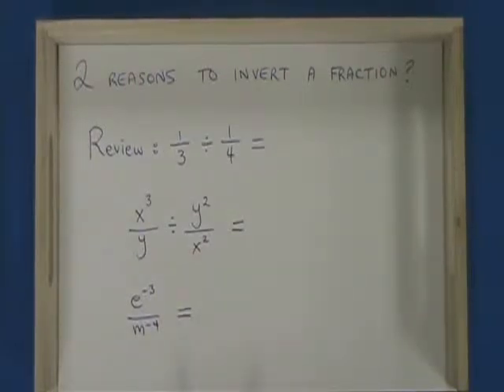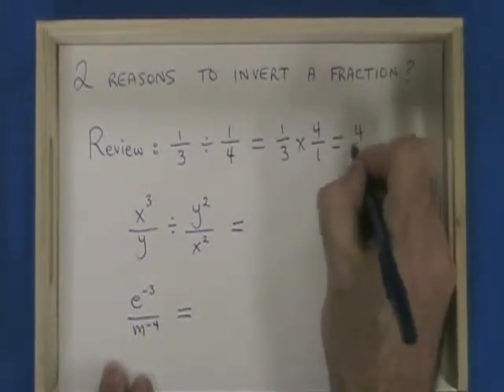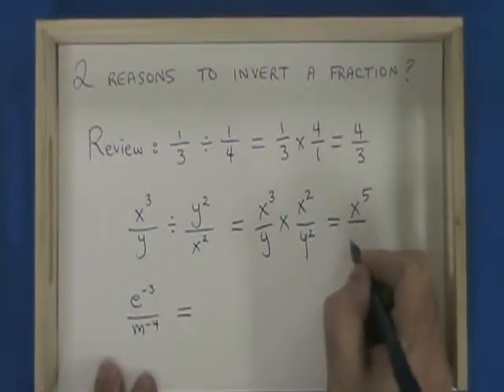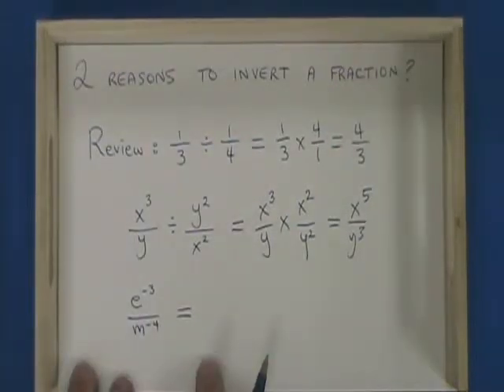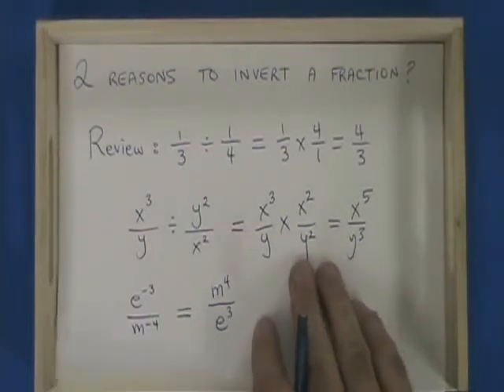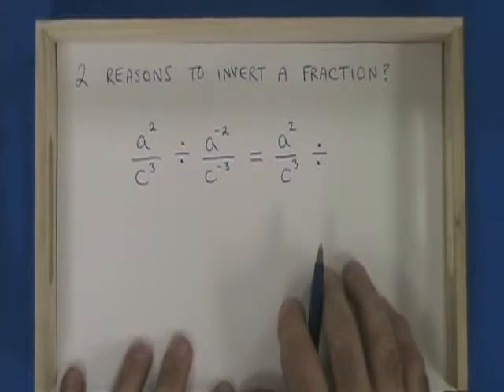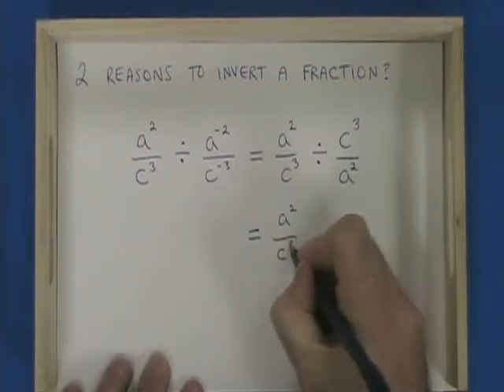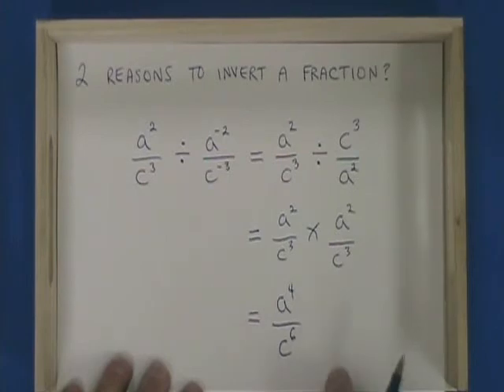2 Reasons to Invert a Fraction